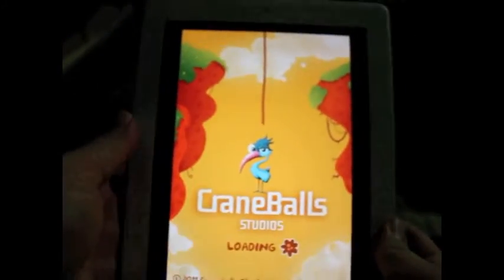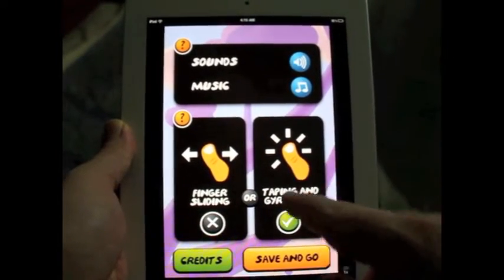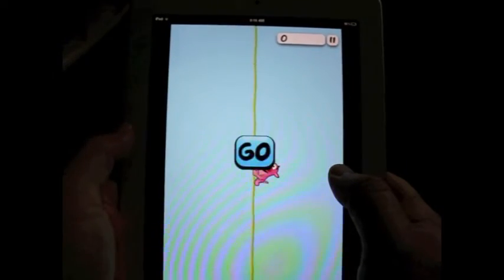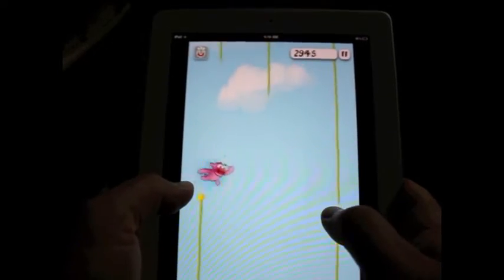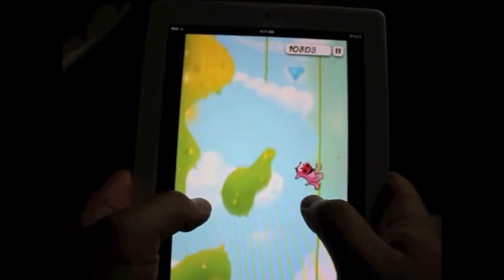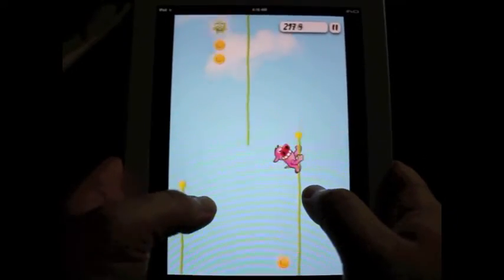Super Rope App Review for iPhone/iPod/iPad - Best FREE Game of the Day 7.17.11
My app review of the high score game, 'Super Rope'.
Rating: 5 out of 5 stars.